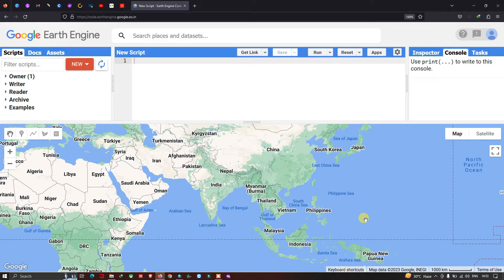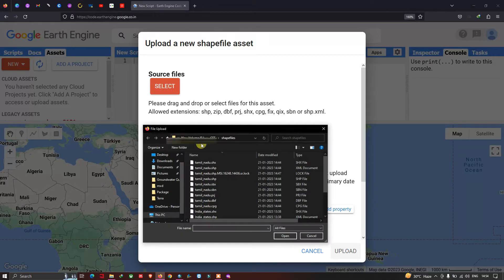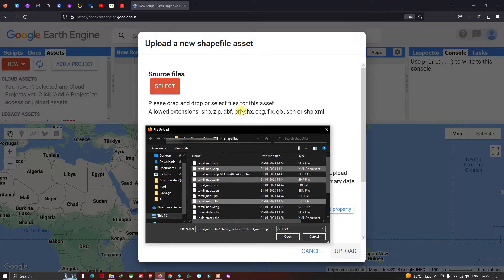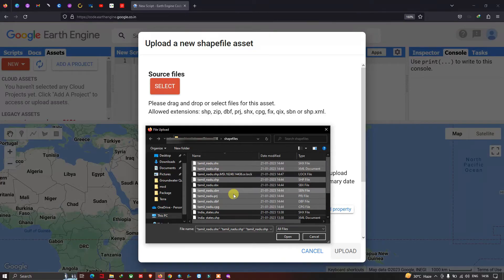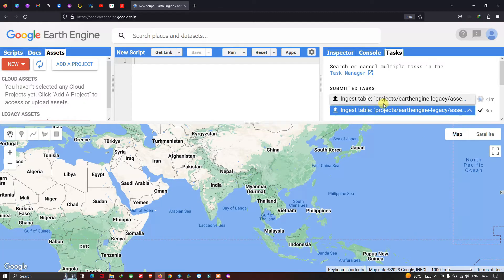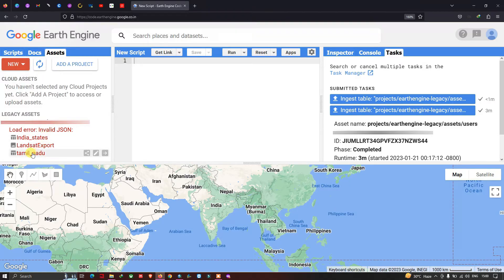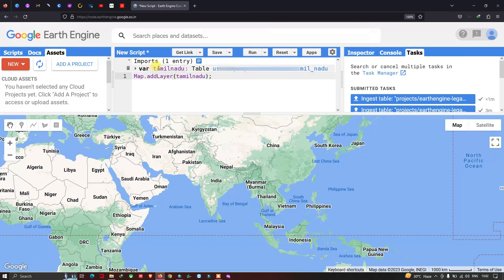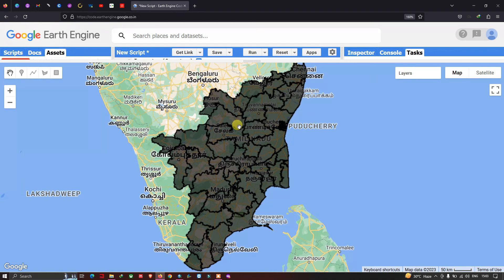Importing GIS shapefiles into Google Earth Engine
Quick tutorial on how to import shapefiles in Google Earth Engine.